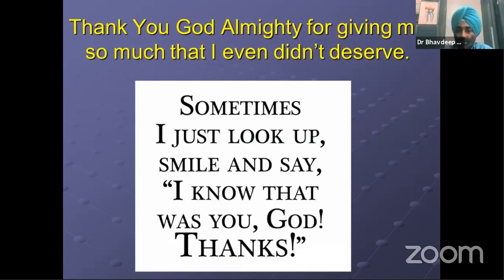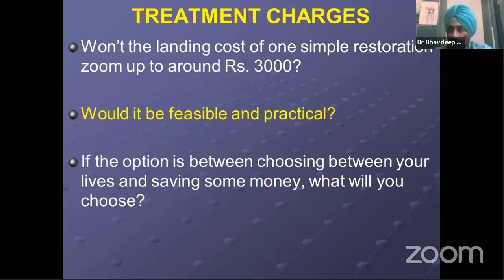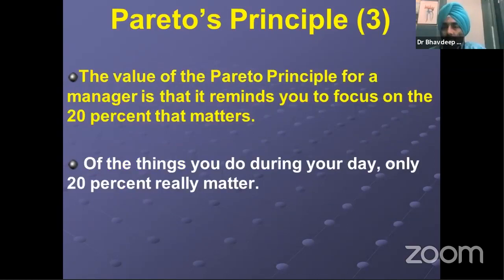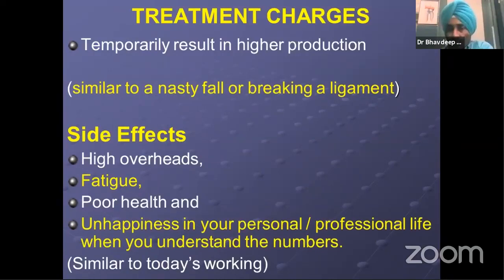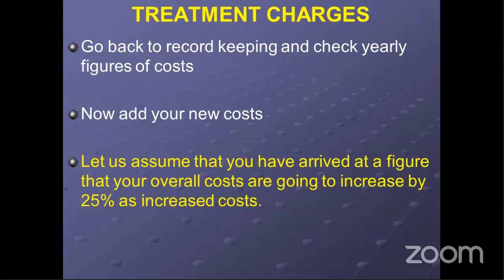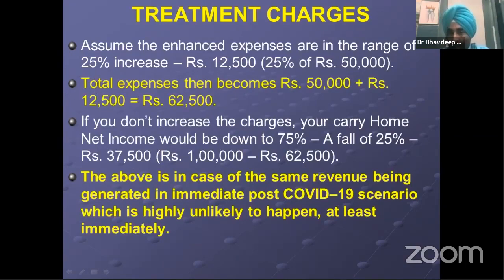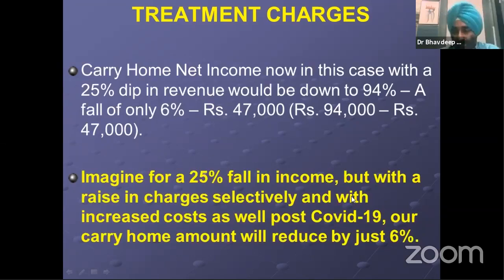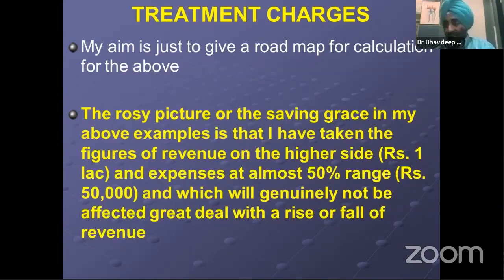SD- Finance & Investment Sundays 1 of 4- How to Decide Treatment Charges in Troubled Covid-19 Times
How to Decide Treatment Charges in these Troubled Covid-19 Times
First Sunday of Finance and Investment Sundays of June 2020 - 7th June, 2020